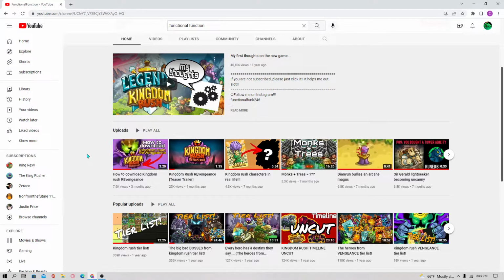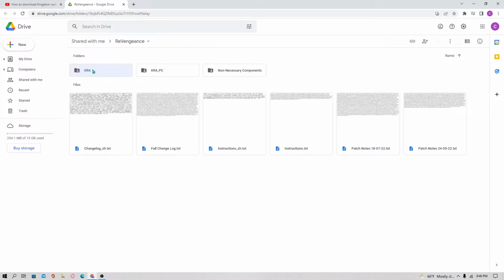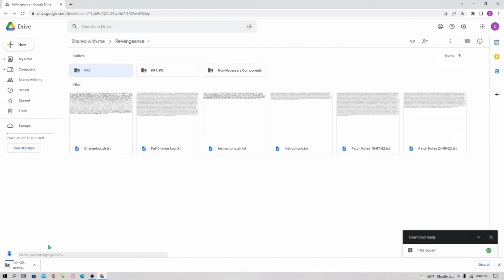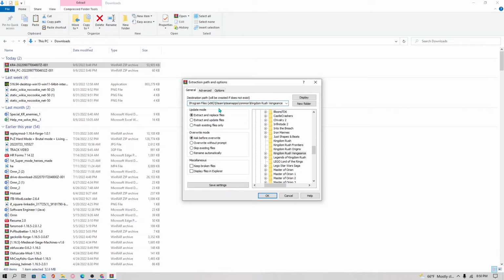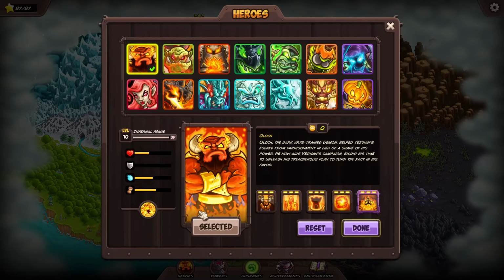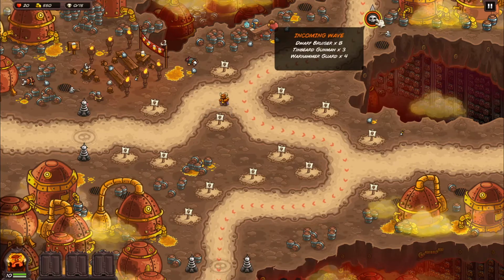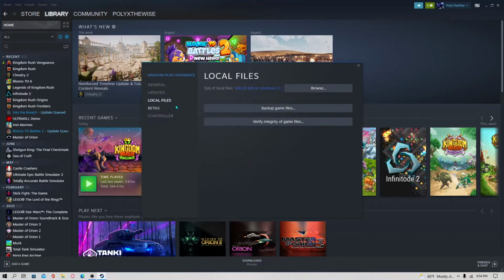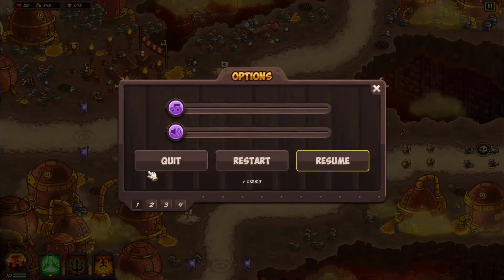How To Download Kingdom Rush ReeVengeance: